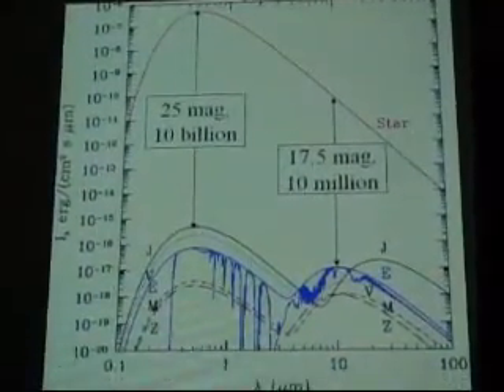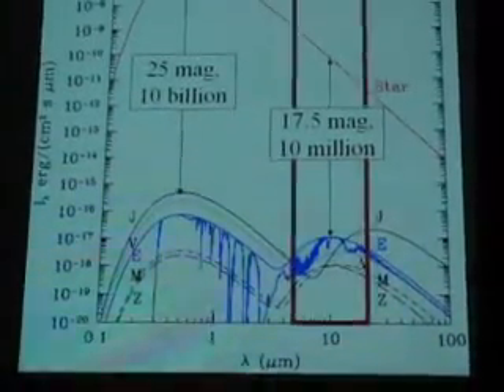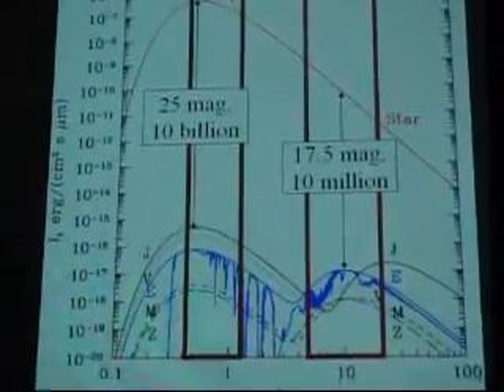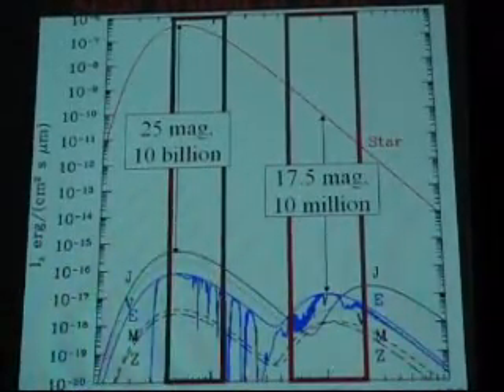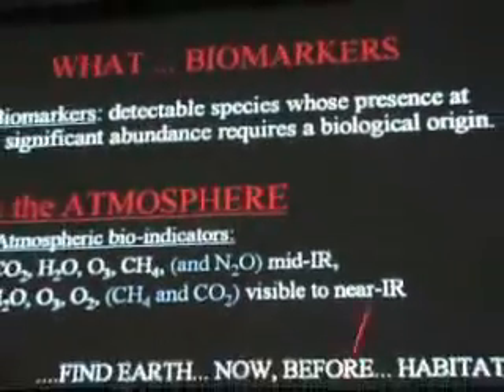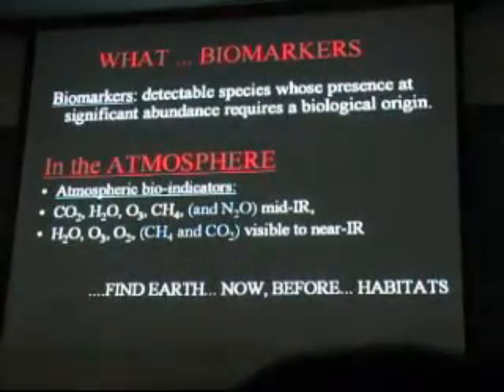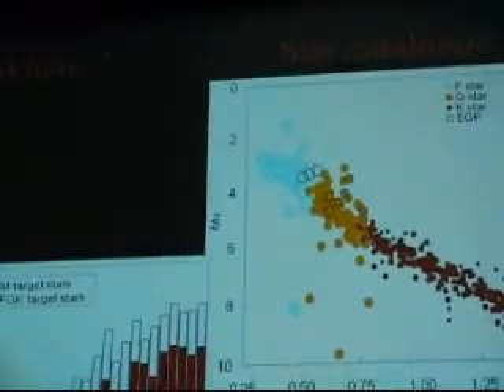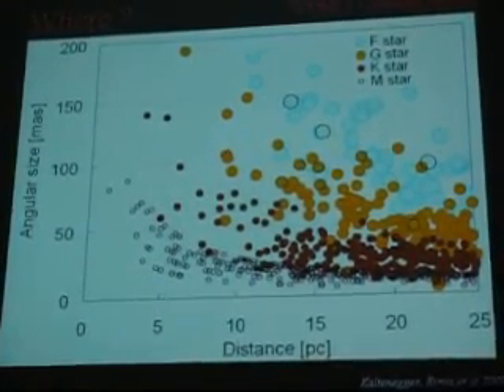spectral signatures of life TWO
spectral signatures of life on distant planets two

Dr. Lisa Kaltenegger

In a famous paper, Sagan analyzed a spectrum of the Earth taken by the Galileo probe, searching for signatures of life. They concluded that the large amount of oxygen and the simultaneous presence of methane traces are suggestive of biology. In this talk we discuss biomarkers and focus on what makes a habitable planet, using Earth as our example. What can we see? How can we detect those faint planets? What happens to a planets around different stars? How do we find them? How do we pick our targets? From the first bacteria to dinosaurs to take-out, what can we find? We live in an exciting time when the detection of life's signatures on worlds orbiting other stars maybe achievable within a generation.